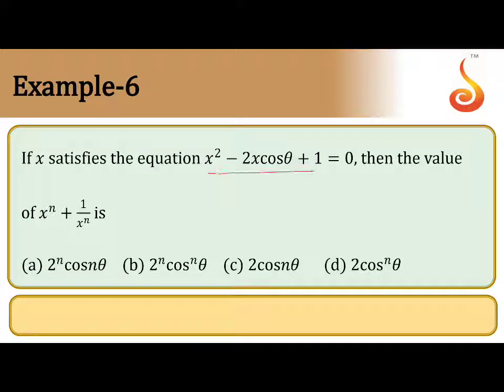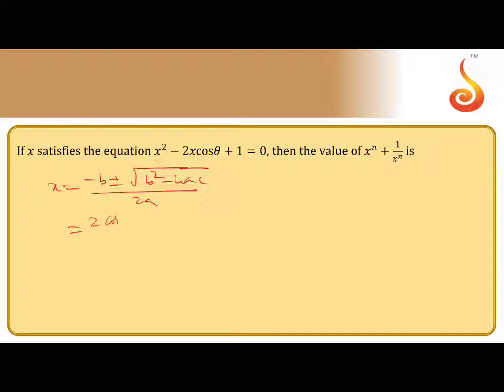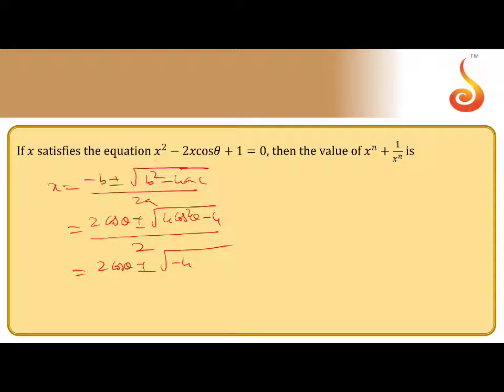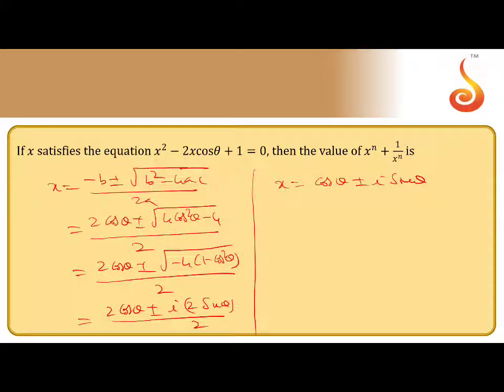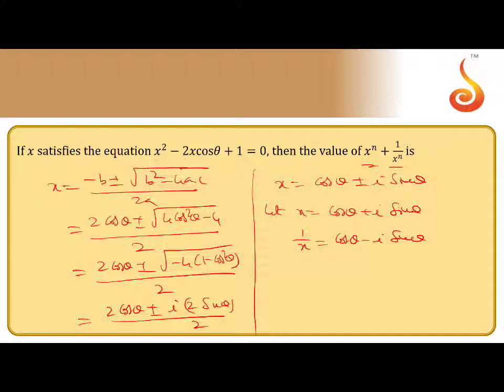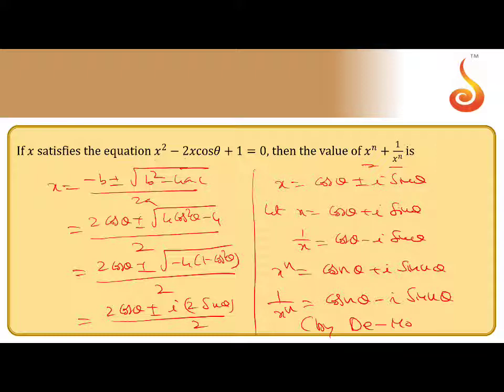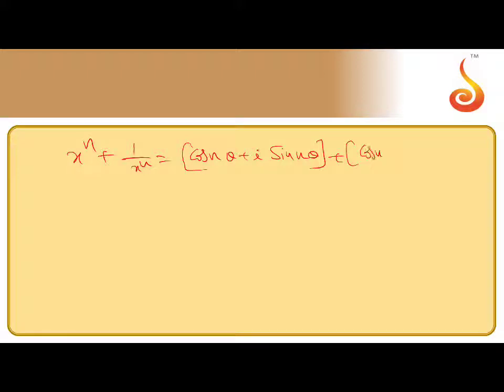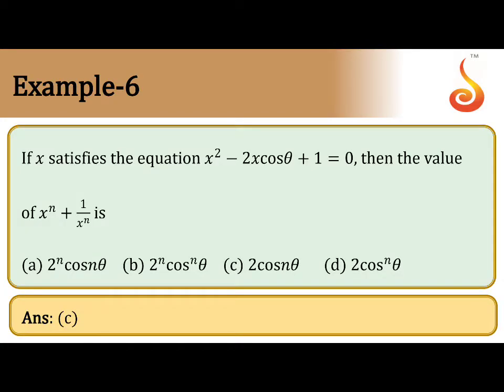PU 2 | JEE S2 | Maths | Complex Numbers | Lecture 2 | Slide 25 | EX 6